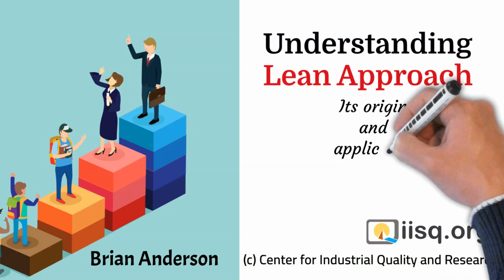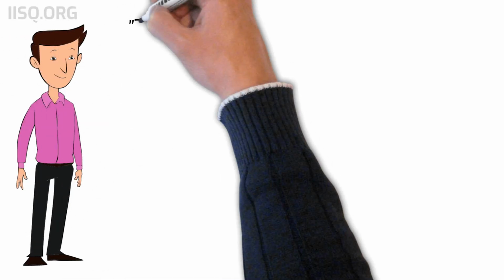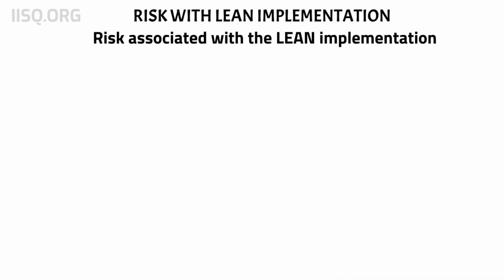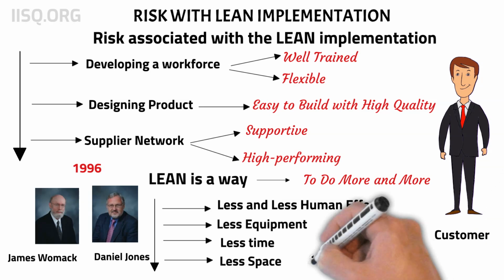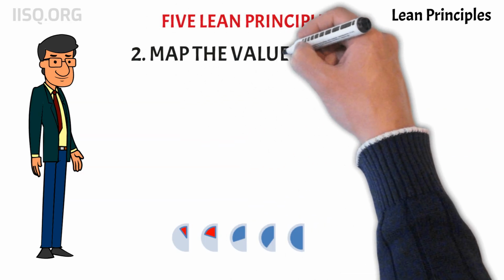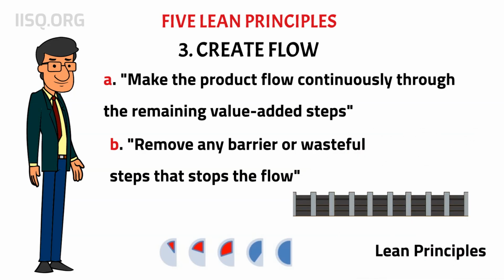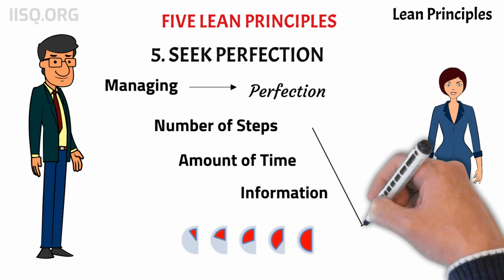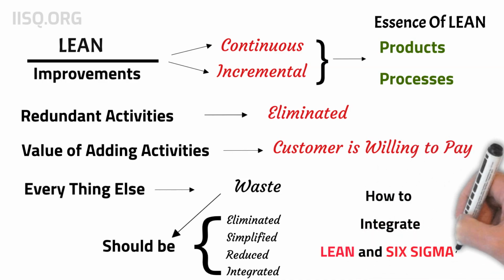1113 Lean Approach | Lean Six Sigma | Black Belt Certification | Quality Management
1113 Lean Approach | Lean Six Sigma | Black Belt Certification | Quality Management
Take the quiz and test yourself.

Unlock the essentials of the Lean approach with this in-depth video!

We explore the origins and core principles of Lean—from the groundbreaking Toyota Production System to its powerful influence on modern efficiency strategies across industries. Discover how Lean methodology promotes "doing more with less" by minimizing waste, using fewer resources, and optimizing processes to enhance profitability, even in older technology plants.

Six Sigma Overview, Lean Six Sigma Black Belt, Quality Management Strategies, Six Sigma Certification, Lean Manufacturing, Process Improvement Tools, DMAIC Approach, Continuous Improvement Techniques, Business Process Optimization, Six Sigma for Beginners, Lean Six Sigma Explained, Project Management with Six Sigma, Data-Driven Decision Making, Key Benefits of Six Sigma, Black Belt Certification Guide, Quality Improvement Frameworks, Lean Six Sigma in Business, Six Sigma Tools and Techniques, Organizational Efficiency with Six Sigma, How to Get Six Sigma Certified